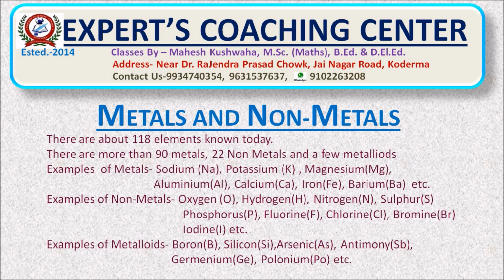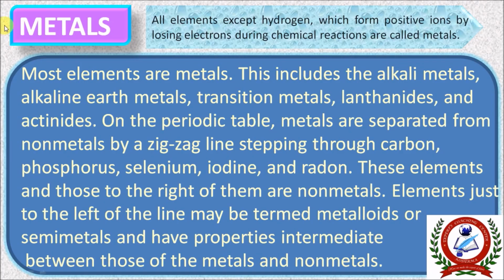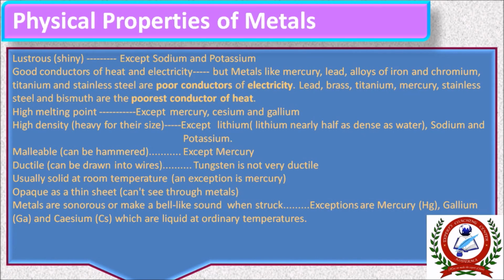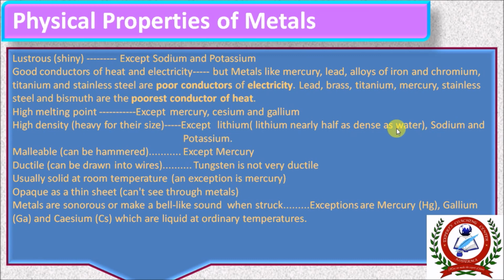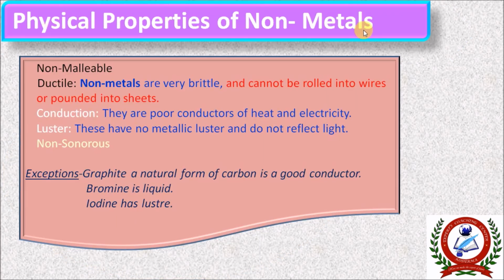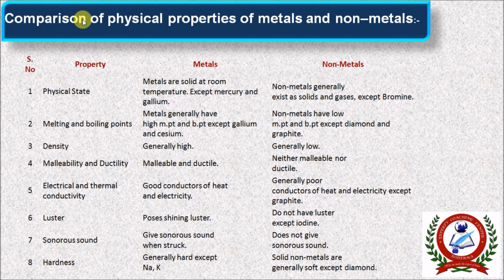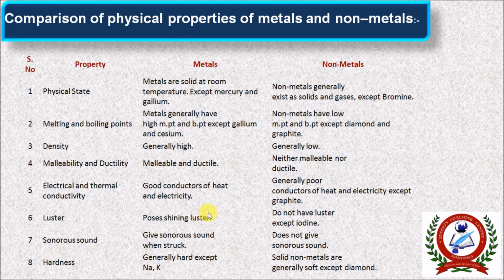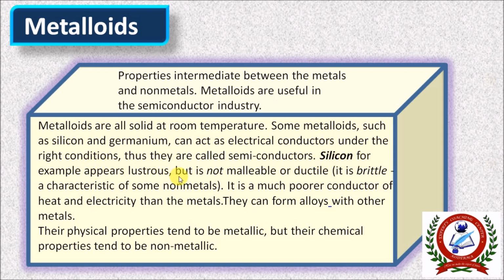Metals and Non Metals, Xth Science By Mahesh Kushwaha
EXPERT'S COACHING CENTER
Address- Near Dr. Rajendra Prasad chowk, Jai Nagar Road(Koderma)
Class- XIth to XIIth (Science With P.C.M.)
Class- XIth to XIIth ( Accounts)
Class-VIIth to Xth (All Subjects)
Sopken English (Learn to Speak Fluent English within 6 Months)
100% Positive Results
We pay our proper attention on weak students specially by providing extra classes to them.
for getting splendid result join us.